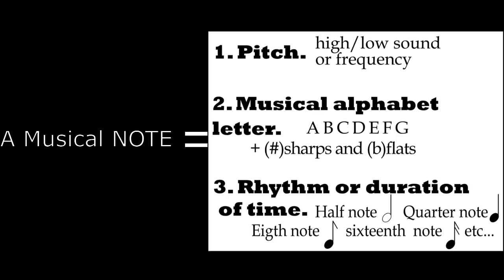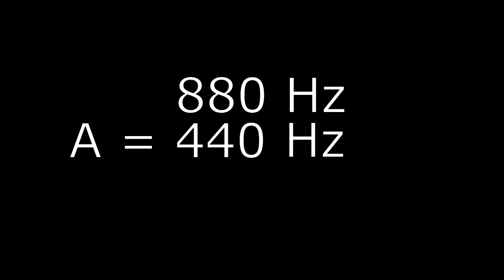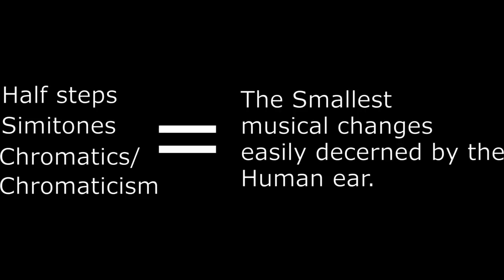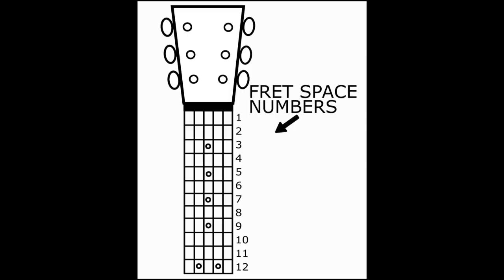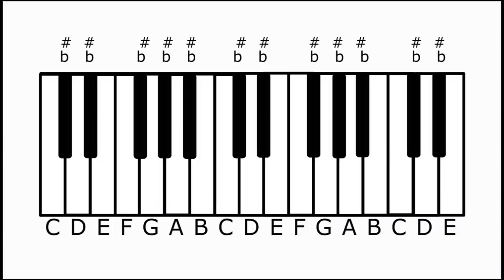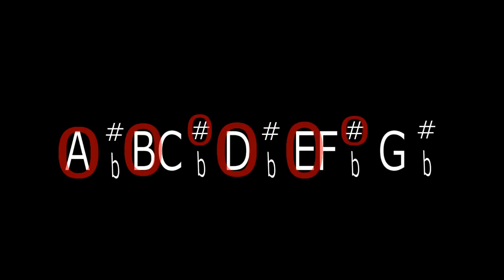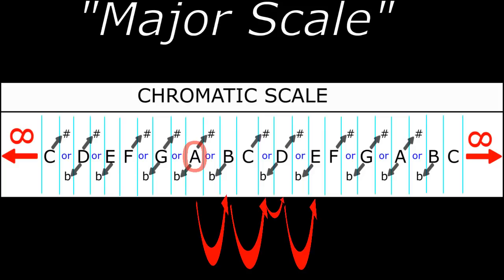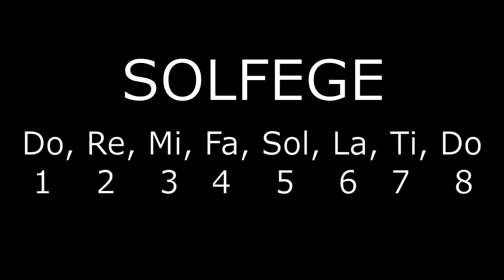Music Theory : A Crash Course In Music Theory Terms. Conrad Craft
Music Theory can be confusing and not many people even believe it would is useful to learn music theory terms. "Just let me play my banjo"..."Mandolin"..."Guitar"...or whatever the musical instrument is that you play.But  this mindset keeps many musicians from being able to communicate well with other musicians. That is really what music theory is all about... communication. in this video, I outline a handful of music theory terms and concepts that I believe every musician would benefit from having in their musical vocabulary.
I will upload a Video like this every couple of months or so... so don't worry, I wont try to bore you to death with stuff you cant use.
Hopefully you will be able to take these music ideas and use them to improve your speed and understanding as a communicator of musical ideas.
Best Regards...
Conrad Craft Music